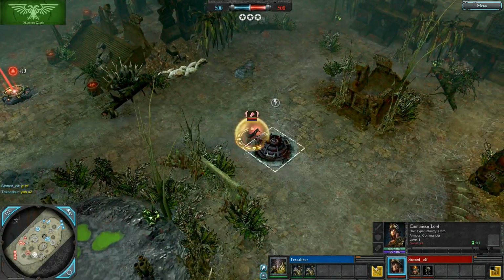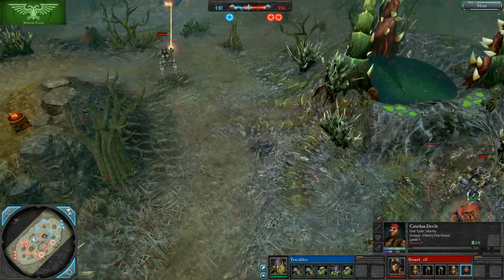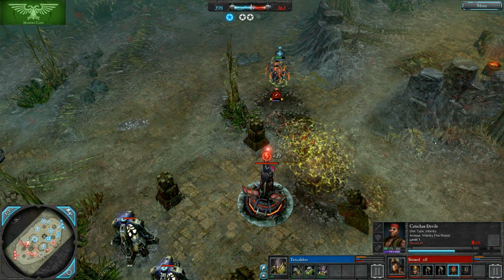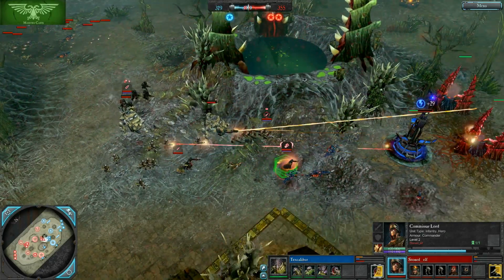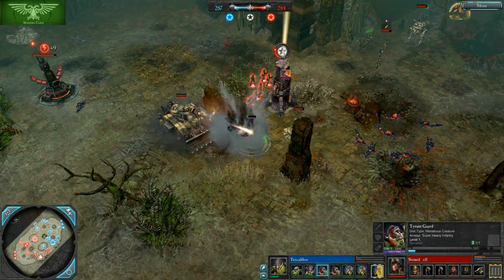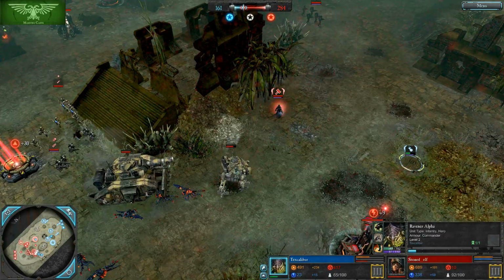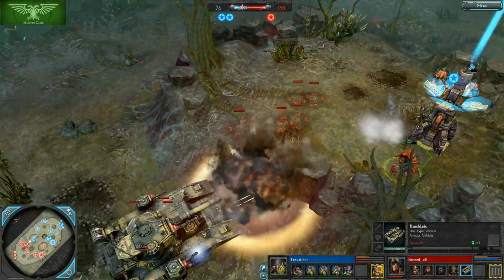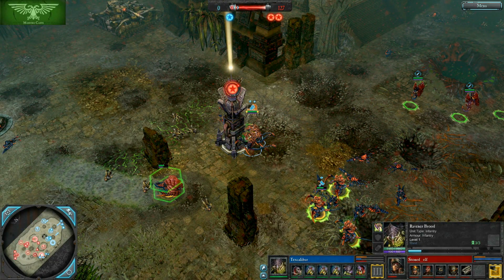Dawn of War II: Retribution - Tex (Ravener Alpha) vs. Stoned_elfboy (Commissar Lord)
Warhammer 40,000: Dawn of War II: Retribution 3.19.1

Leviathan Hive

Texcalibur (Ravener Alpha)

vs.

Stoned_elfboy (Commissar Lord)